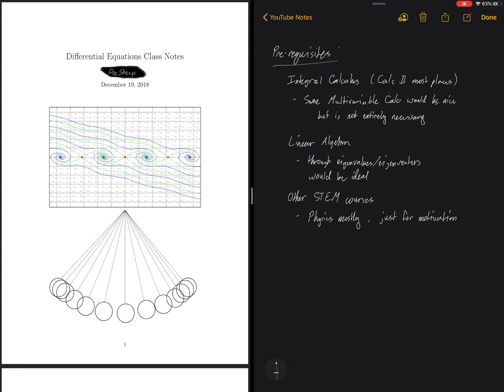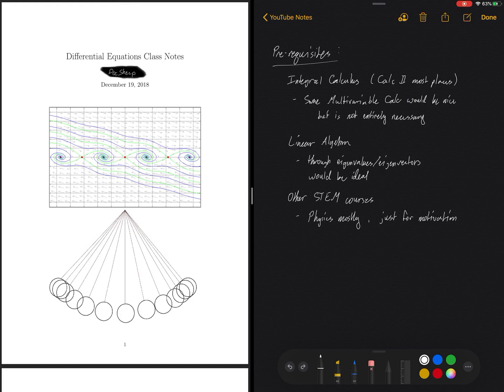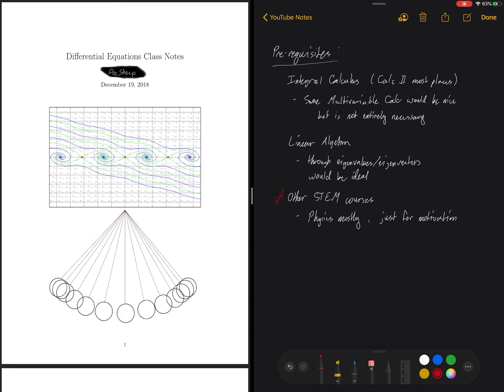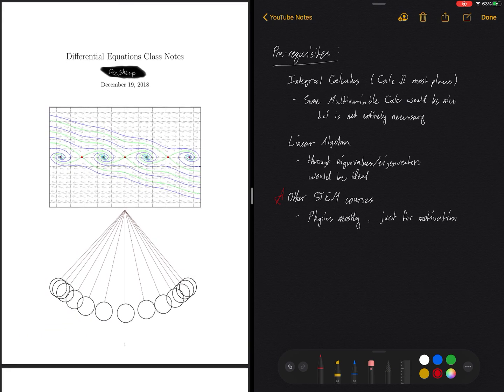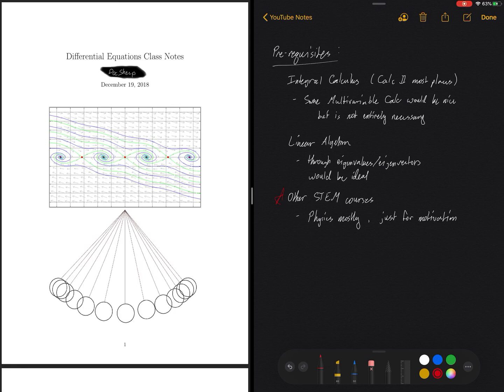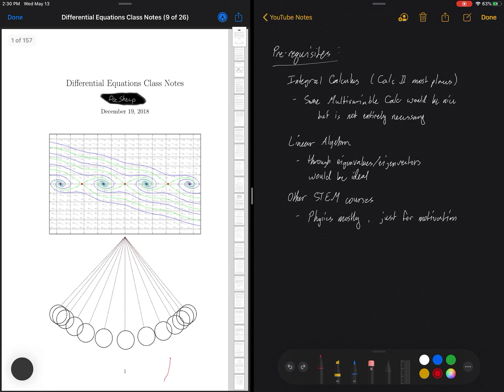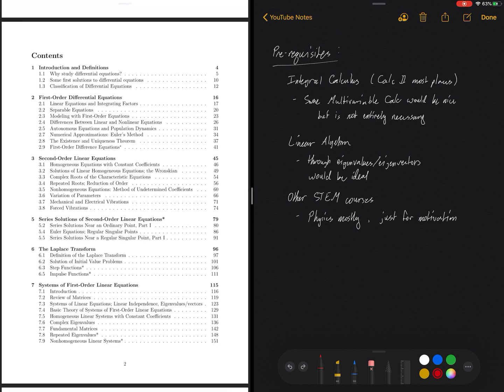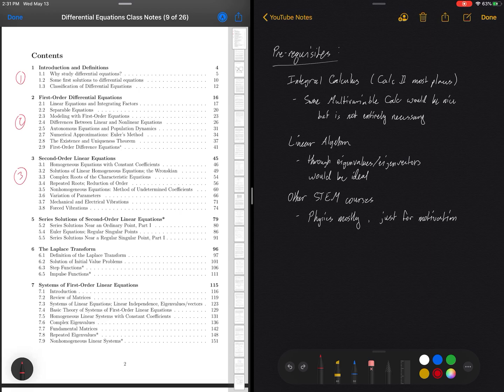Introduction To The ODE Lecture Series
A brief overview of a university-level course in Ordinary Differential Equations. Pre-requisites are listed and a list of topics to come are presented.

Come dive into a first course in ODE with me! This is one of my favorite courses to teach, and I want to share how I think about differential equation with you.